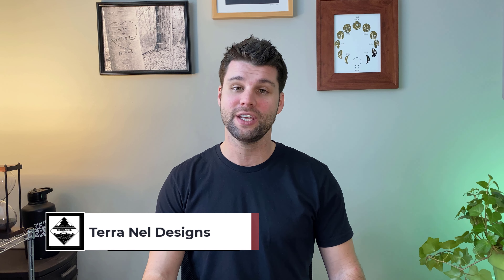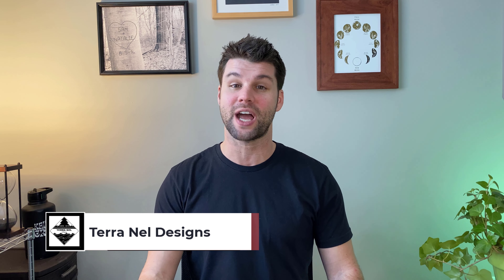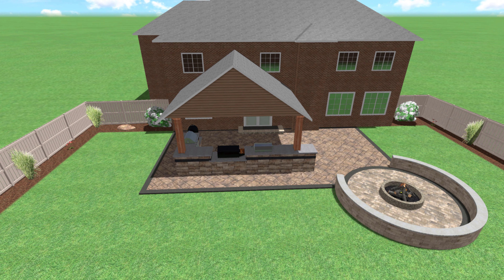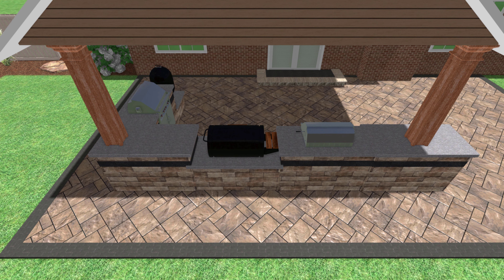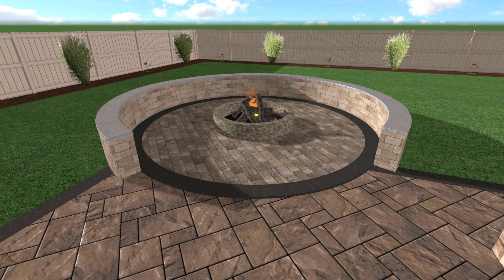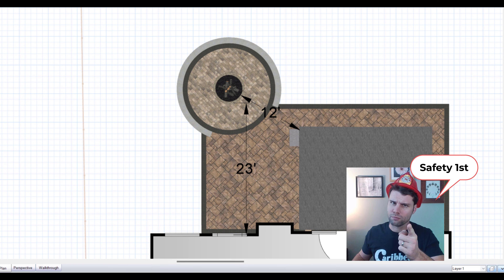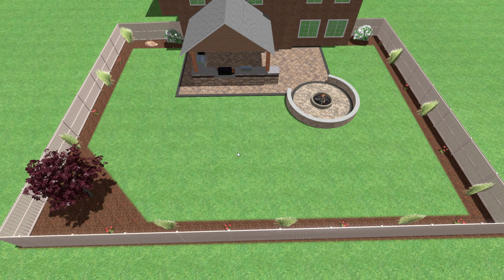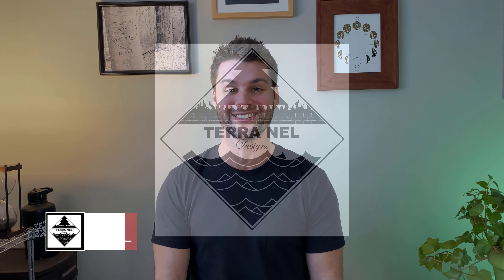Barbeque Like a Boss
NEW VIDEO IS UP!!! This week we build out the most epic outdoor kitchen and grill station.  Check it out!

Looking to upgrade your backyard?  and click get started!